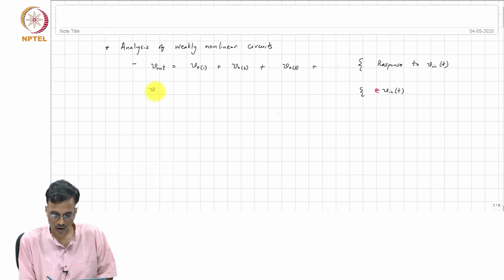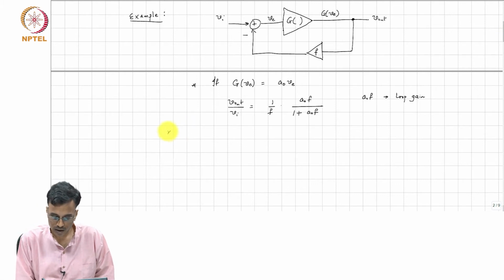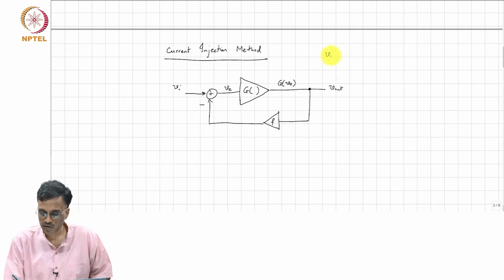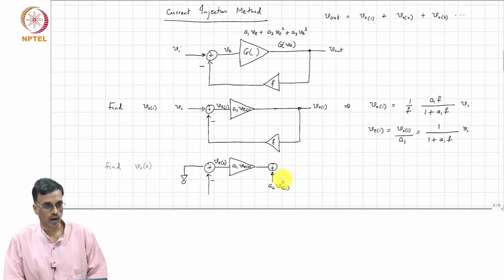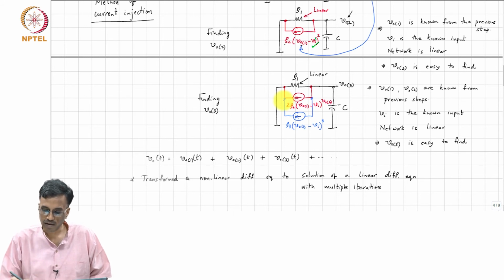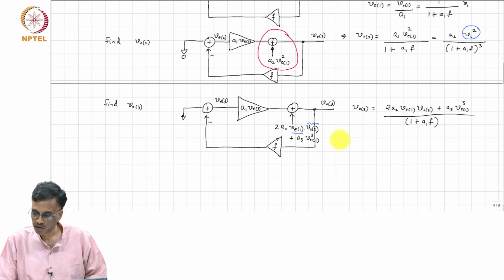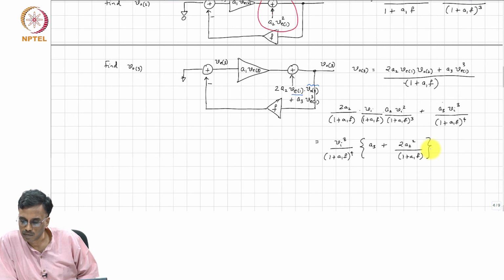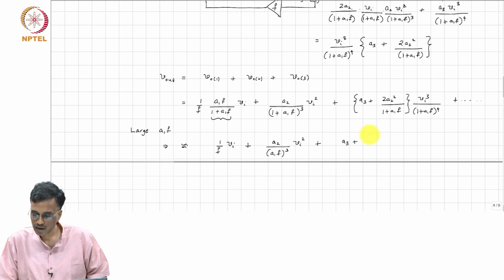12.1 - Current-injection analysis of distortion in a negative feedback system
12.1 - Current-injection  analysis of distortion in a negative feedback system